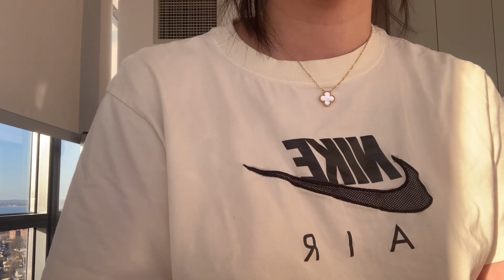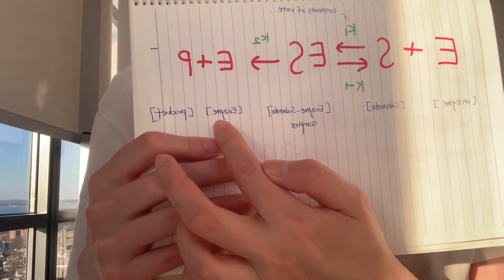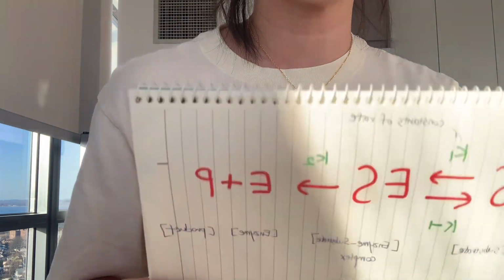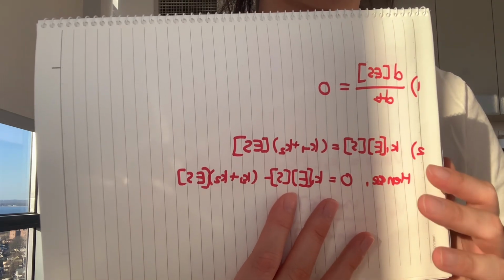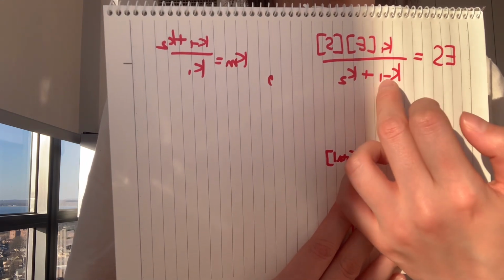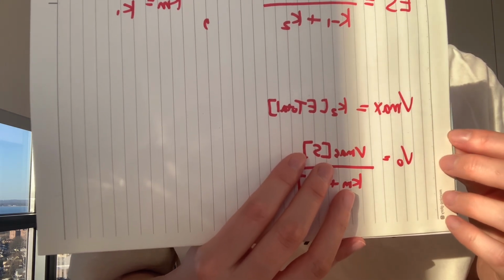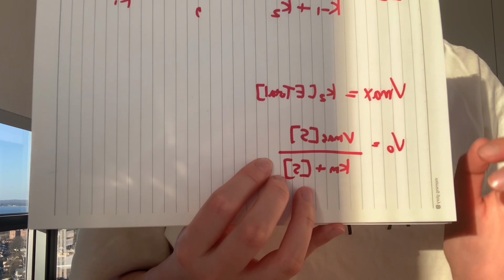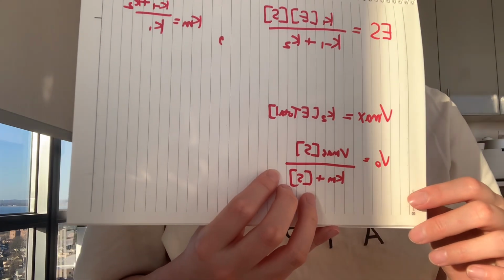2024년 3월 28일